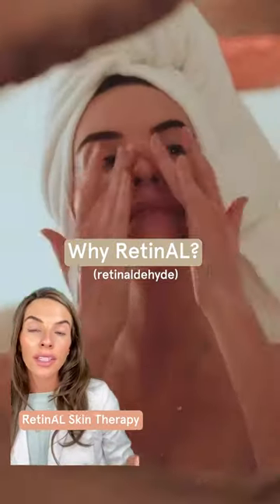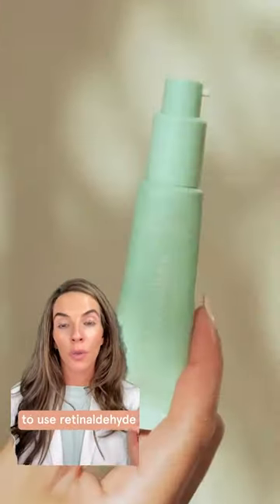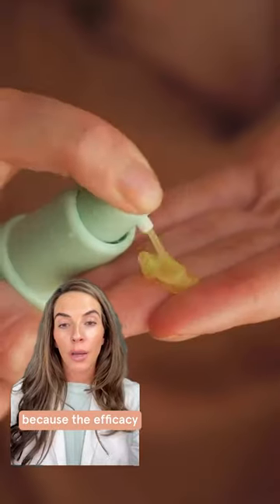Why retinaldehyde? RetinAL Skin Therapy explained!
RetinAL Skin Therapy was created with intention to work on the skin over a period of several hours ⏳ so what does that mean for your skin?!

Instead of working rapidly and intensely upon application, like prescription-strength retinoic acid which often causes irritation, RST’s time-release delivery system helps minimize chances of redness, dryness, flaking, and sensitivity (while still being 20x stronger than retinol 💁‍♀️).

Why does this matter? When irritation is reduced, frequency of usage is often increased and using a retinoid 5-7 nights/week is critical to seeing real results. 👏